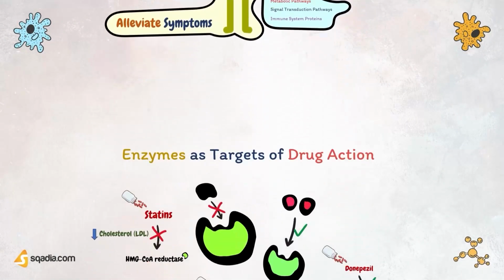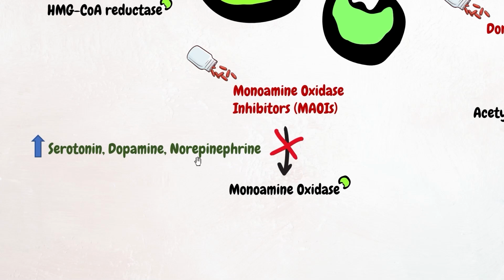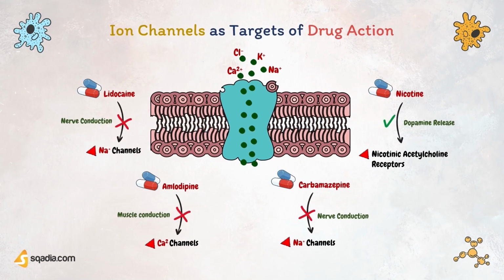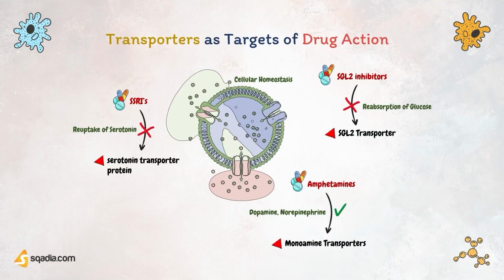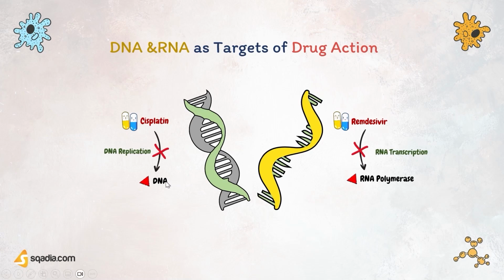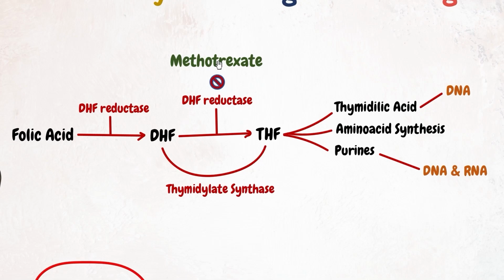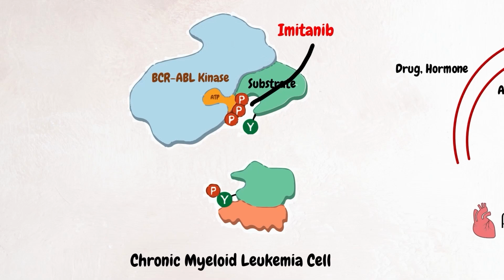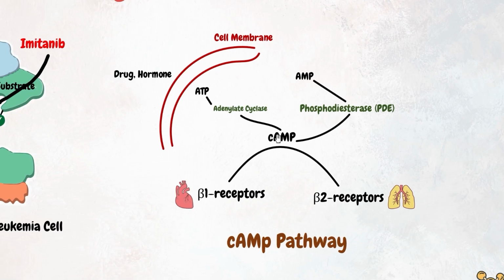Cellular Sites of Action - Targets of Drug Action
🚀 Exploring the Targets of Drug Action in Pharmacology 💊

In this lecture, we delve into how drugs interact with various biological targets, such as enzymes, receptors, ion channels, transporters, DNA & RNA, metabolic pathways, and proteins involved in signal transduction pathways.

▬ 📃 Enzymes as Targets of Drug Action
🔬 Chemical Catalysts: Enzymes are proteins that catalyze specific chemical reactions. Drugs targeting enzymes can either inhibit or enhance their activity, influencing biochemical pathways. For example, statins inhibit HMG-CoA reductase, reducing cholesterol synthesis and lowering cholesterol levels in hyperlipidemia patients.

▬ 📜 Receptors as Targets of Drug Action
📡 Signal Mediators: Receptors are transmembrane proteins mediating the effects of signaling molecules. Drugs can modulate receptor activity by mimicking or blocking endogenous ligands. Beta-blockers like propranolol bind to beta-adrenergic receptors, blocking adrenaline and lowering heart rate and blood pressure.

▬ 📃 Ion Channels as Targets of Drug Action
🔋 Ion Gatekeepers: Ion channels allow selective ion passage across cell membranes. Drugs targeting ion channels can block or activate them. Lidocaine blocks sodium channels as a local anesthetic, while nicotine activates nicotinic acetylcholine receptors, increasing dopamine release and pleasure.

▬ 📜 Transporters as Targets of Drug Action
🚪 Molecule Movers: Transporters move molecules across cell membranes. Drugs can inhibit or enhance transporter activity. SSRIs inhibit serotonin reuptake, increasing serotonin levels and treating depression and anxiety. Amphetamines enhance monoamine transporters, boosting dopamine and norepinephrine release.

▬ 📃 DNA/RNA as Targets of Drug Action
📜 Genetic Blueprints: DNA and RNA are crucial drug targets for cancer and viral infection treatments. Cisplatin inhibits DNA replication, causing cell death and tumor regression. Remdesivir inhibits viral RNA synthesis, reducing viral load and improving clinical outcomes.

▬ 📜 Metabolic Pathways as Targets of Drug Action
🔄 Energy Converters: Metabolic pathways convert nutrients into energy and cellular building blocks. Drugs targeting these pathways can disrupt cellular homeostasis. Paclitaxel stabilizes microtubules, interfering with cell division and causing cell death in cancer treatment.

▬ 📃 Proteins in Signal Transduction Pathways
📢 Cellular Communicators: Drugs often target proteins in signal transduction pathways, essential for cellular communication and regulation. These pathways transmit signals from the cell surface to the nucleus through protein interactions and modifications. Drugs can alter receptor conformation or modulate enzymes in the pathway, such as kinases or phosphatases, to influence cellular responses.

Join us as we explore the intricate mechanisms of drug action on these biological targets! 🌟

Enjoy the deep dive into the world of pharmacology! 💊🔬🚀